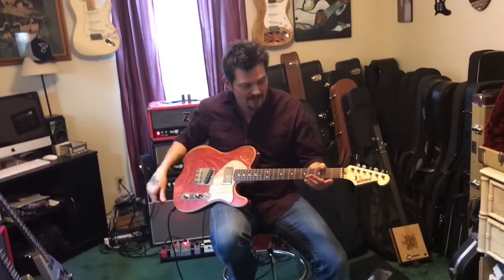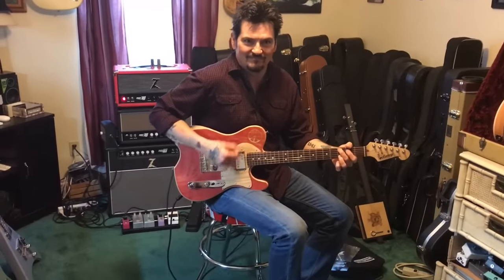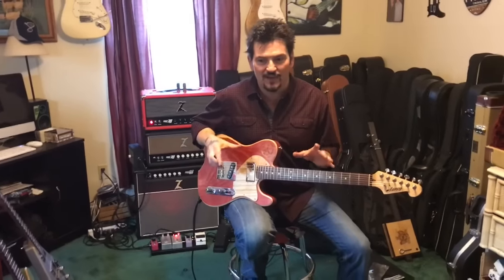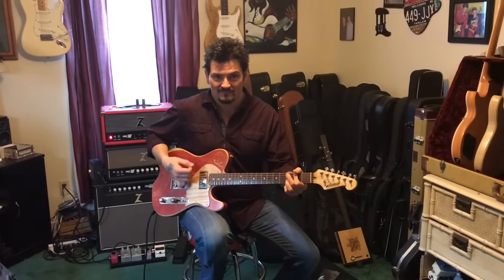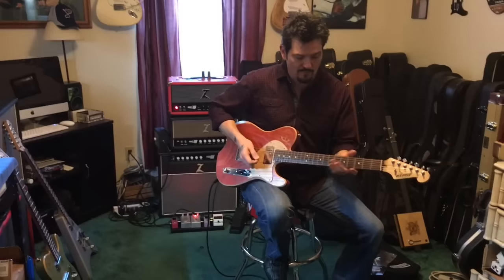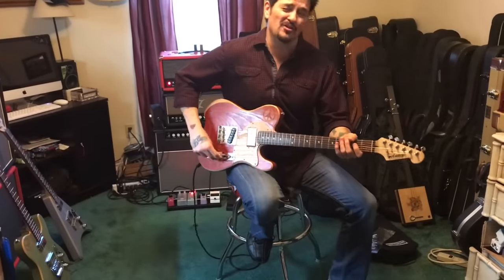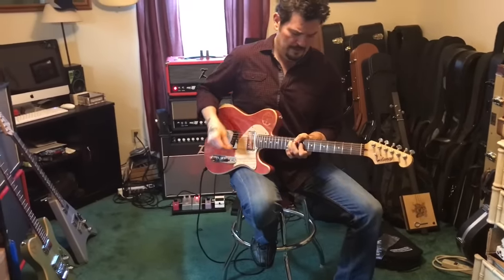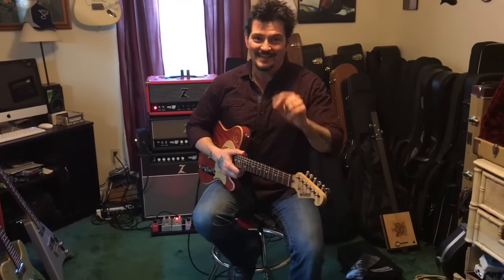Mike Zito Peace Drive Demo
Demo of the new in 2017 Cast Engineering Peace Drive